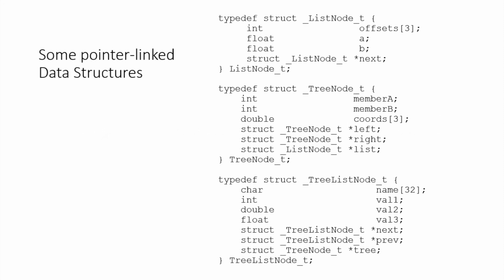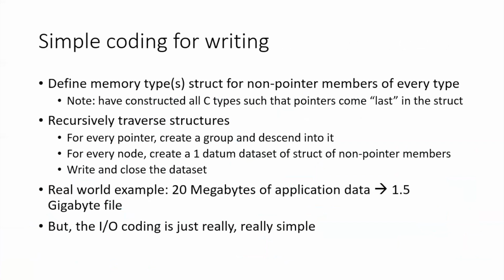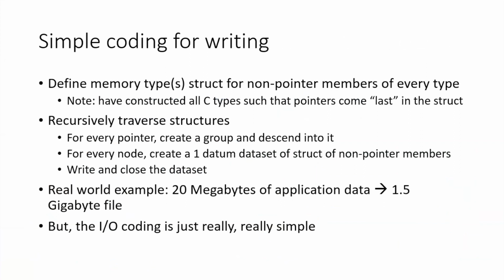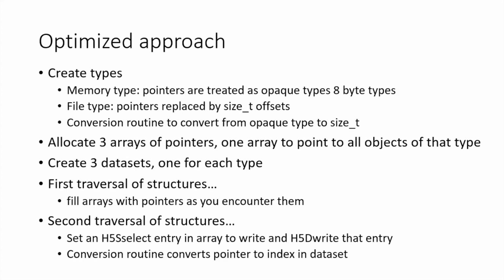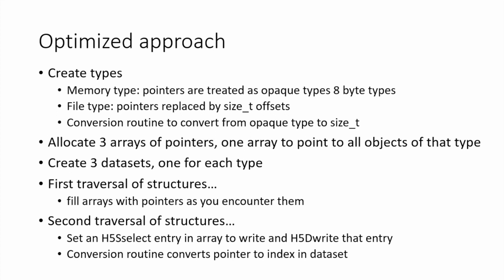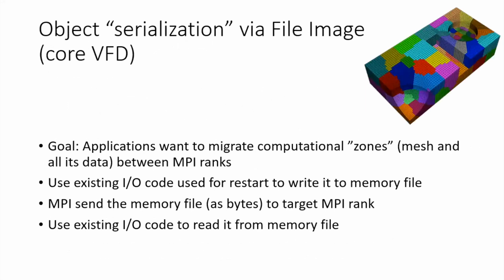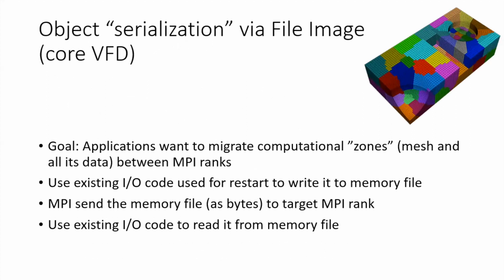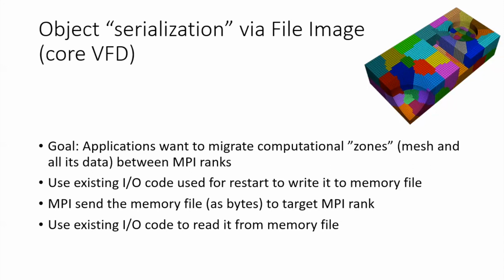Object serialization with HDF5 – Mark C. Miller, Lawrence Livermore National Labs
In the early days of scientific computing (think Fortran era), most application data took the form of large arrays. These are easily stored to any of many different file formats including HDF5. As scientific computing applications have evolved and grown in sophistication and design, large arrays still play a key role but so do highly complex, pointer-linked, multiply nested, data structures involving abstract data types. Any developer confronted with persisting these complex data structures to disk, especially in a way which is machine portable, ultimately seeks a body of code that is simple and easily adaptable as that data structure changes over the life of the application in which it is used. When that goal is pitted against the relatively deep documentation dive developers must take to fully understand what HDF5 is capable of and how best to apply it in any given circumstance, this often leads to the very naïve use of recursive traversal of data structures where tiny HDF5 datasets, groups and attributes are emitted. What makes perfect sense from an HDF5 API perspective turns into a horrendous disaster from an I/O performance perspective. This talk will describe the basic use case, the problems with the naïve approach as well as a much improved approach which though more complex to code is much more I/O performant.